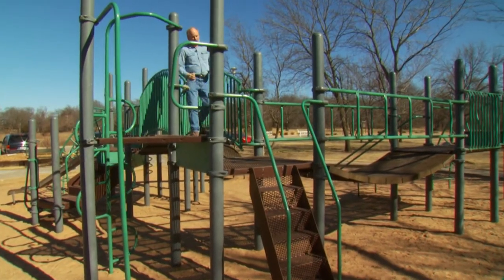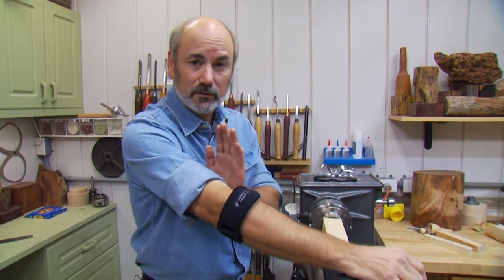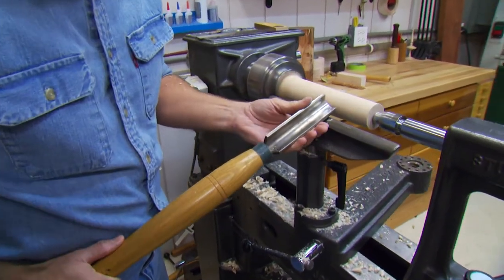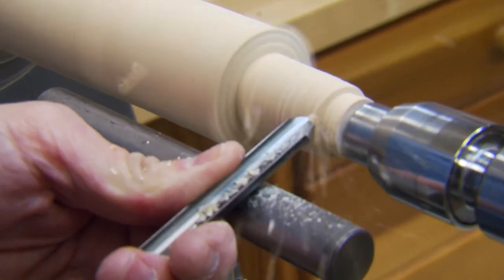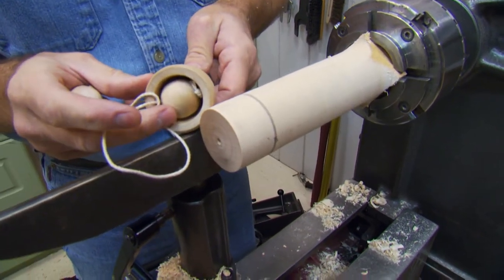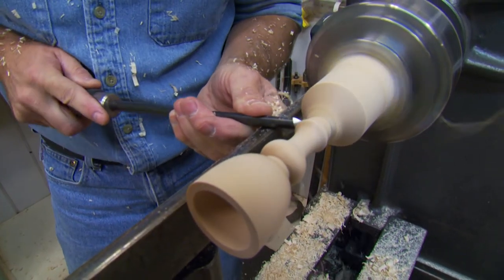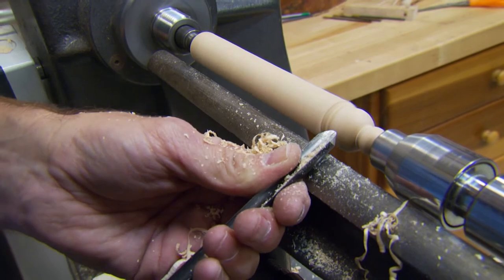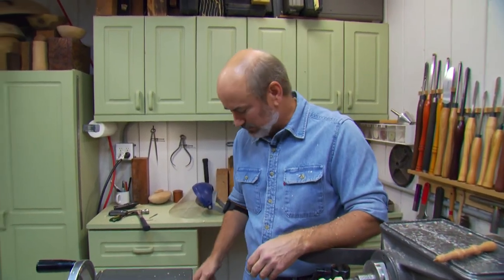Woodturning Workshop Season 4 Episode 10